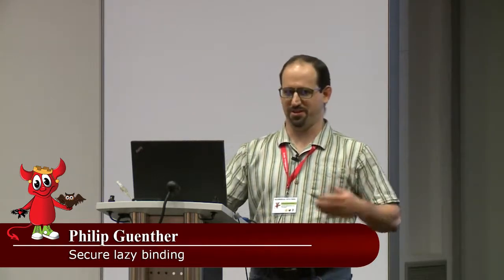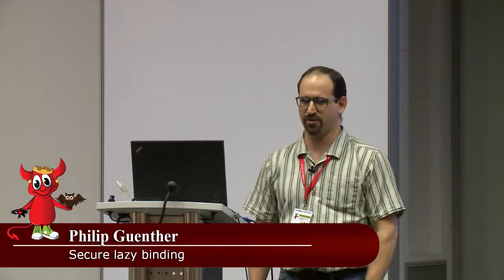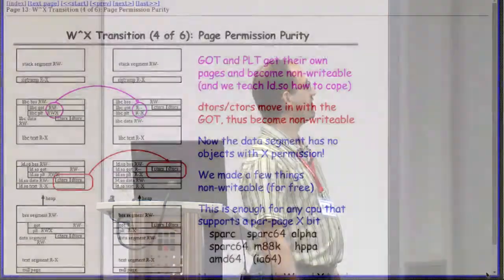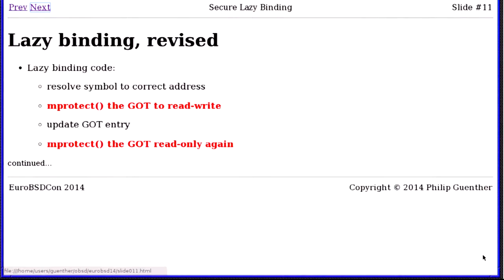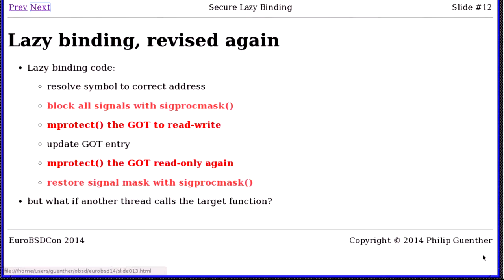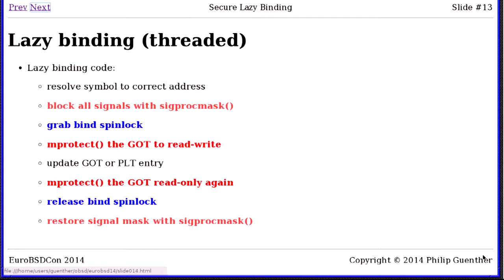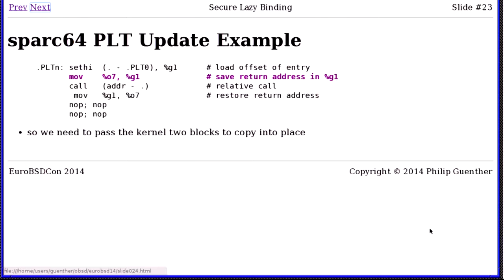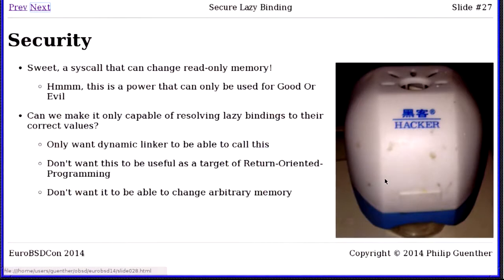Secure lazy binding - Philip Guenther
Abstract:

A common security measure is now to reduce or eliminate the presence of process memory that is both writable and executable. However, the dynamic linker needs to make changes to executable pages when binding lazy references. In multi-threaded programs this creates a window of vulnerability. Depending on the system architecture, it may also result in extra cache or TLB flushes to maintain coherency on multi-processor systems. I’ll describe the implementation and use of kbind(), a machine-independent system call for secure and efficient binding of lazy references.

Speaker biography:

Philip was initiated in UNIX system administration in 1992 as a student at Saint Olaf College, where he got involved in Open Source software including procmail and amd. In December 2000 he joined Sendmail Inc and worked on threaded IMAP/POP3/LMTP servers. He started using OpenBSD actively several years later but didn’t join the project until July 2008 after the status of the threads implementation started to annoy him. Philip is currently a Director of Engineering at Proofpoint, Inc.